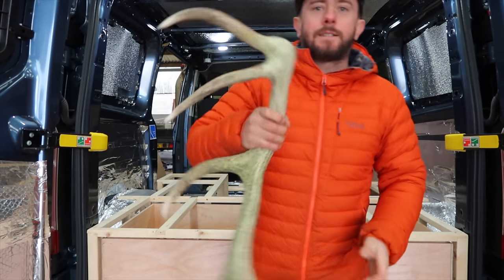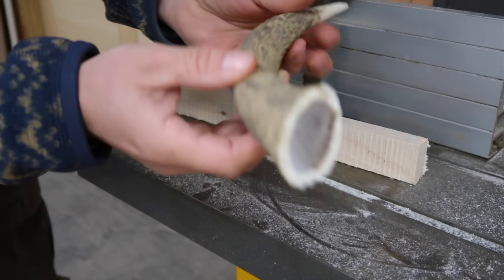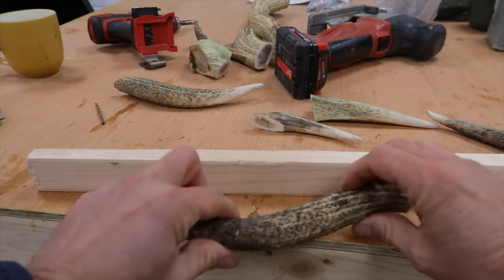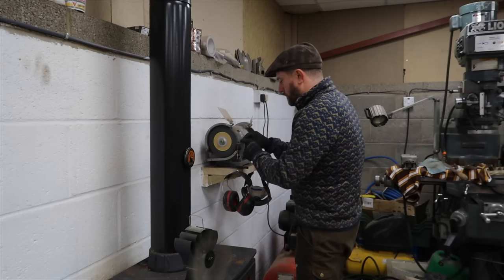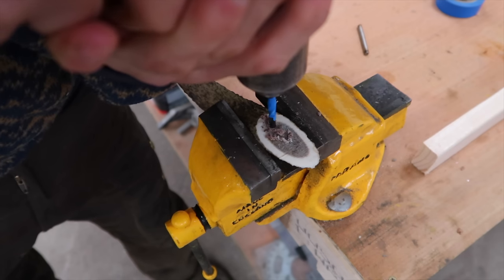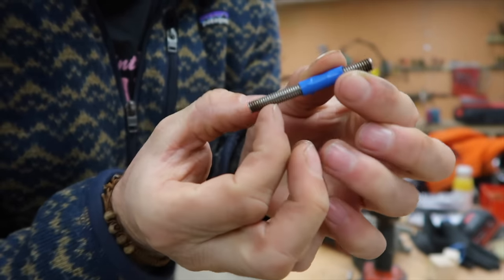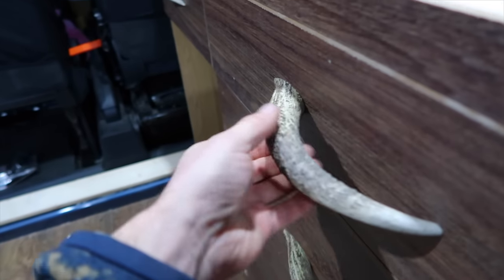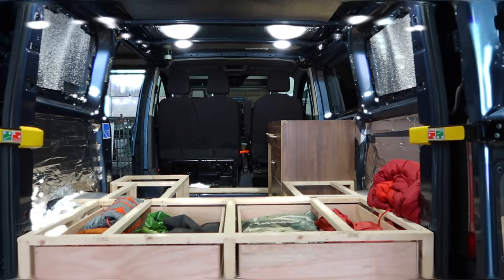Making Deer Antler Handles for my Camper Van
A short video on how I made the deer antler handles for my camper van.